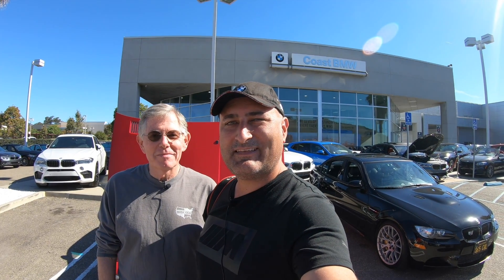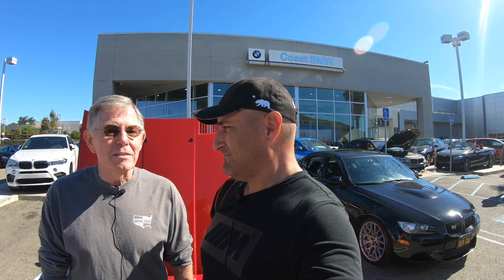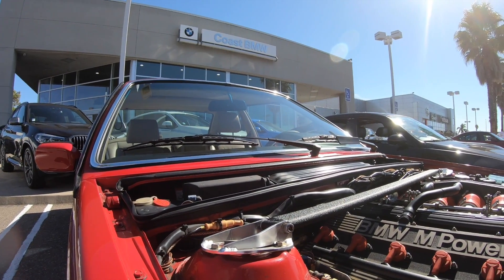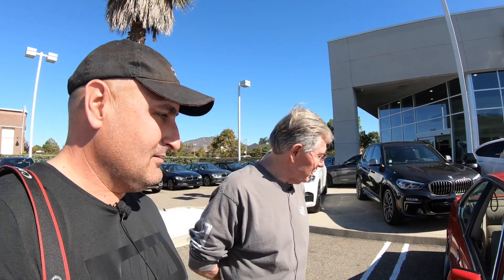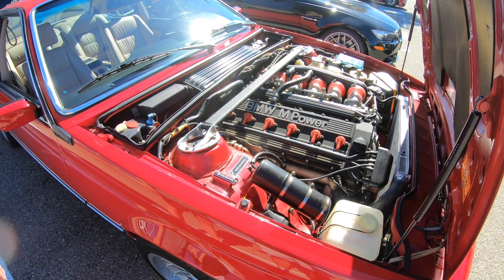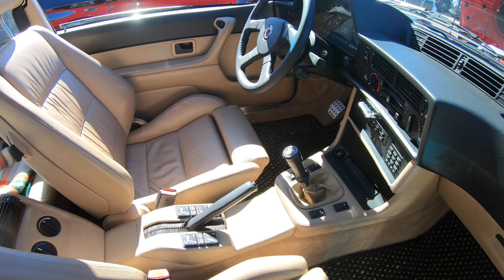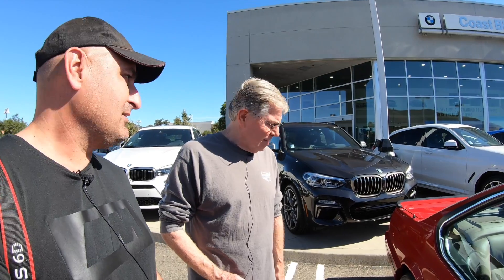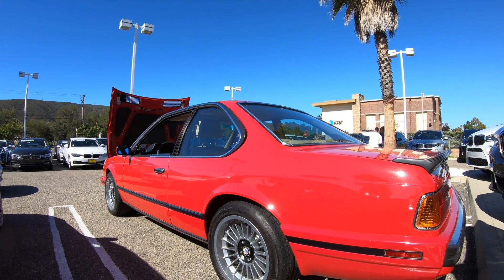GGC Member Intros: Greg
At Coast BMW in San Luis Obispo for cars and coffee, we meet Greg and his Cinnabar Red E24 M6. Greg is a GGC member from our southernmost territory. He's taken this pristine E24 to Legends of the Autobahn in the past and hopes to return soon! He's also looking forward to tracking the car at Laguna. We hope to see him there in the Spring